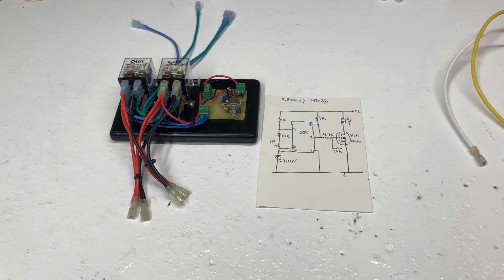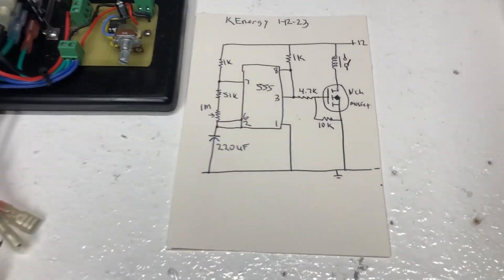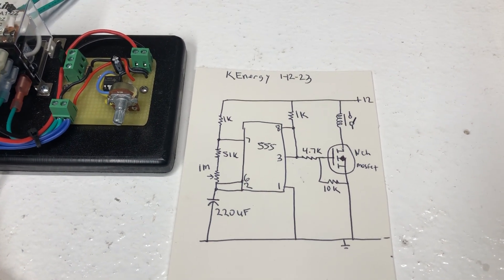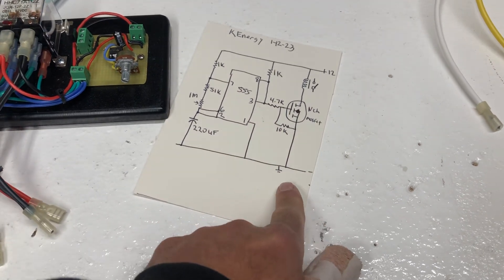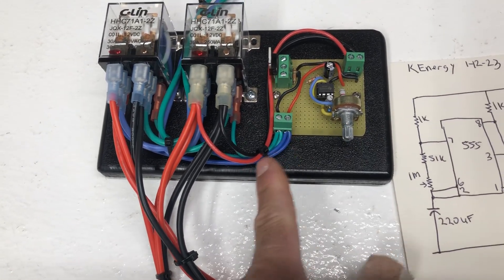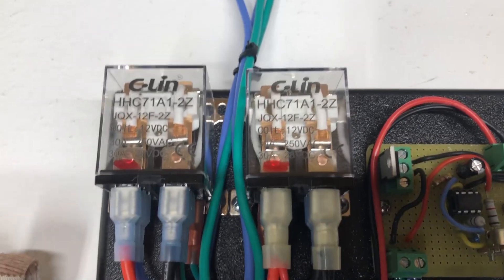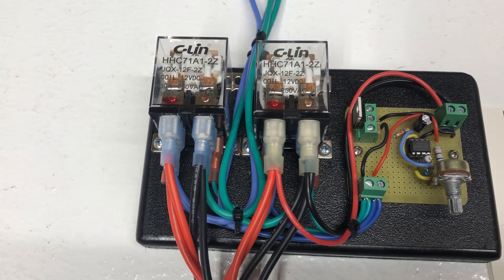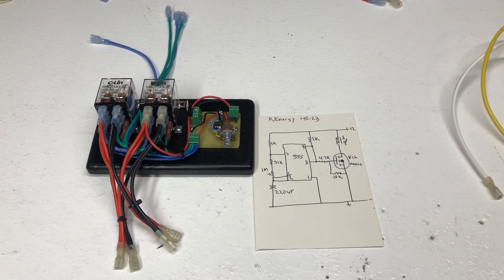Battery swapping circuit diagram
12 volt battery swapping system for pulse motor